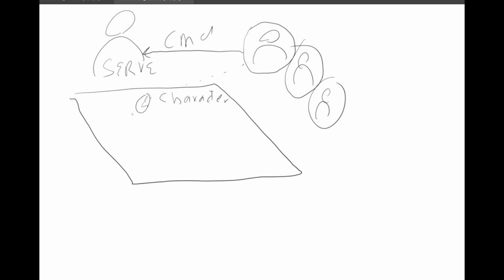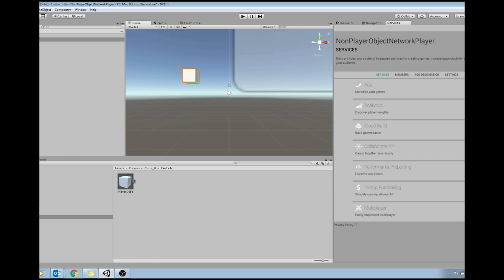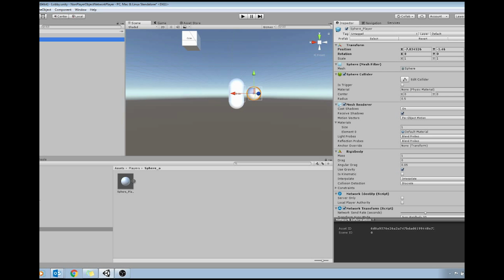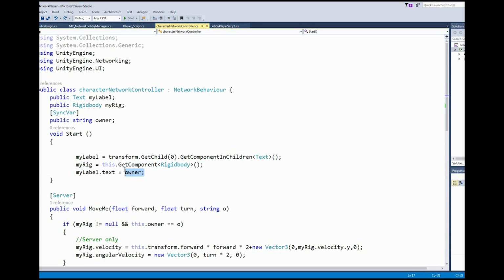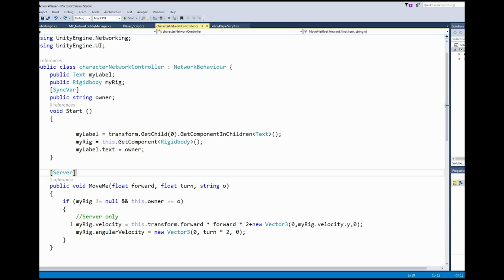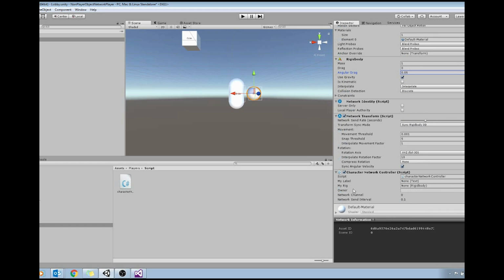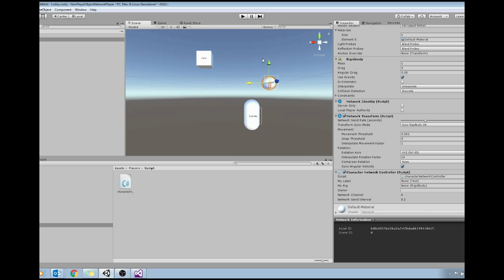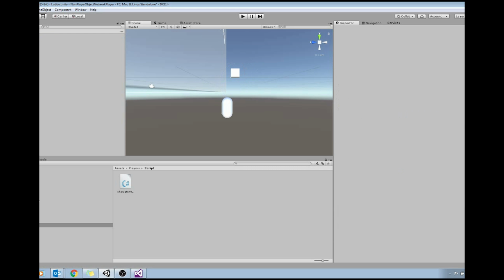Game Design 2: Advance Networking (3)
Advance Networking (cont.)